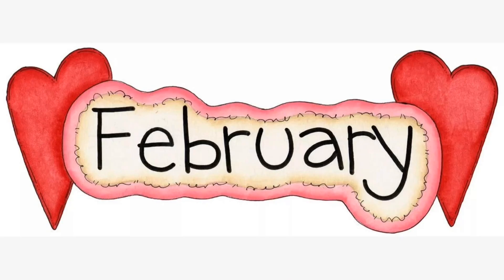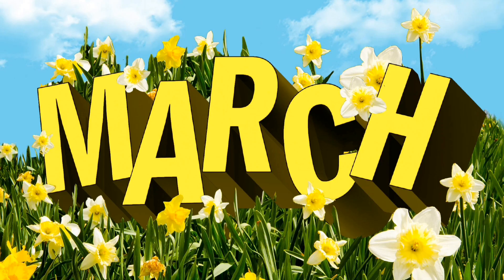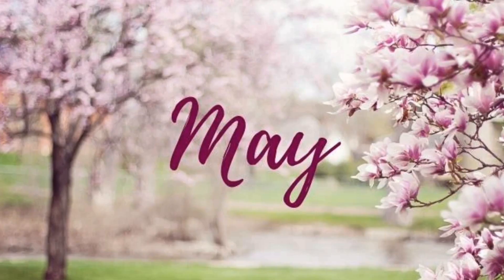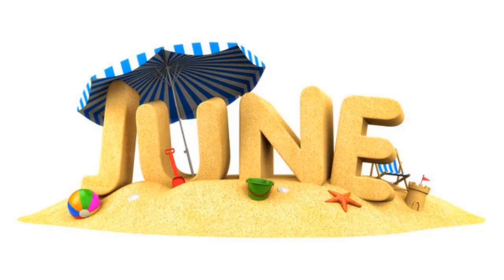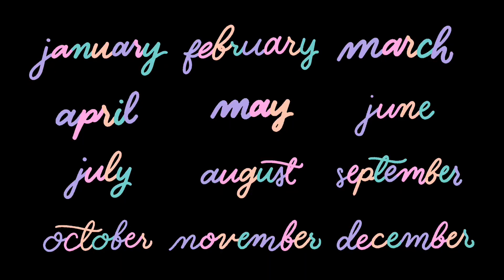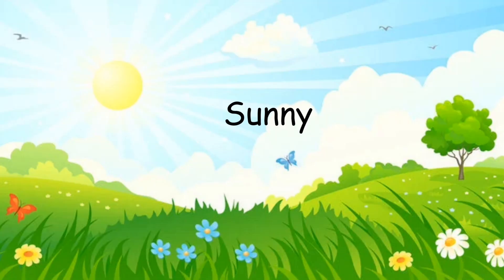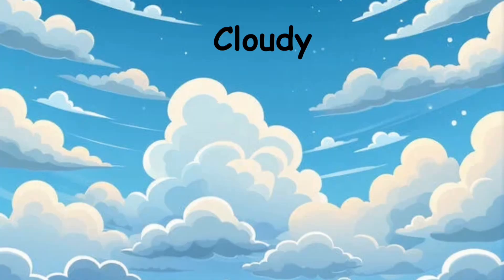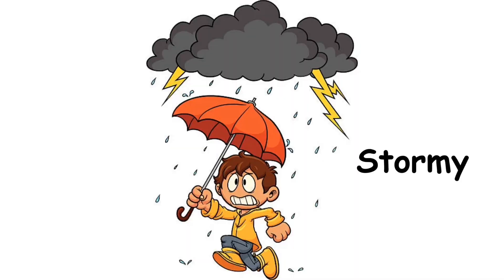Days of the week | Months of the year | Weather | Seasons for kids in English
Explore the wonders of time and nature with our educational video, featuring days of the week, months of the year, weather, and seasons, perfect for curious young minds!